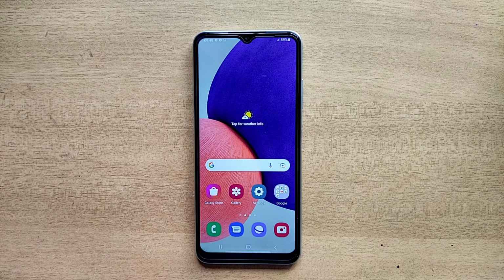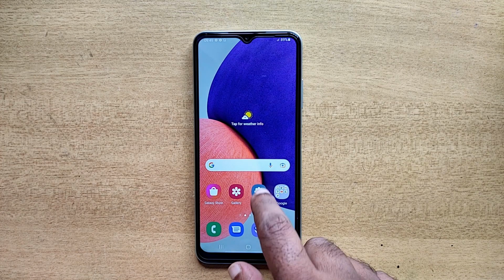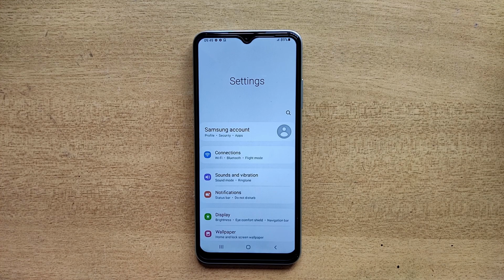Create VI 4G vodafone APN create Samsung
Shortcut:  Menu Guide :

Vi 4g Apn Settings For Android
Vodafone Access Point Settings For 4g
Vodafone Apn Settings India
Vodafone 4g Internet Settings Sms
Vi Internet Settings Code
How To Get Vi Internet Settings By Sms
Vi Internet Settings Download
Vodafone Apn Settings 4g India

Related Search Videos Upload in This Channel: